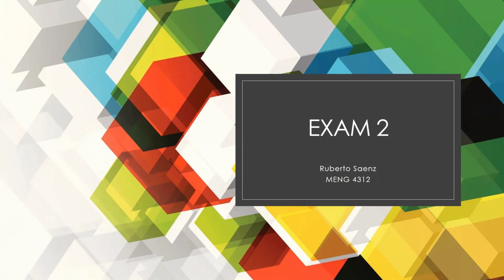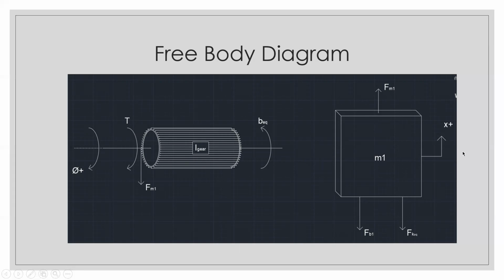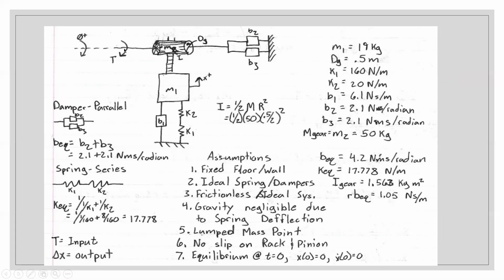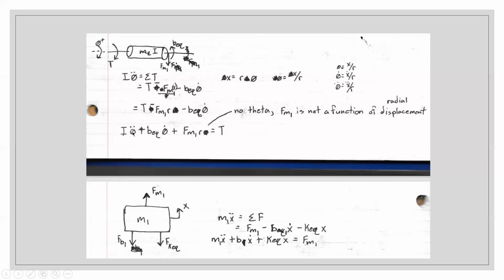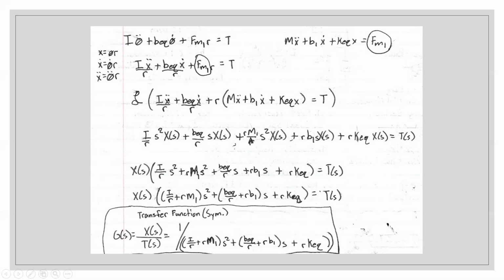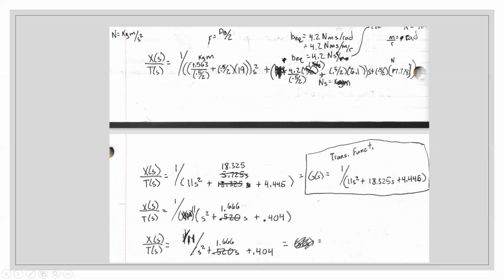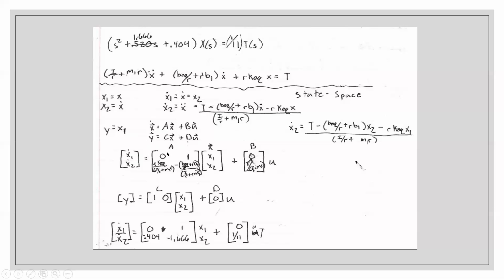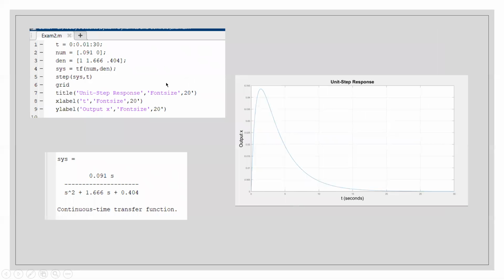Exam 2 - MENG 4312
Video Submission of Exam 2 Video